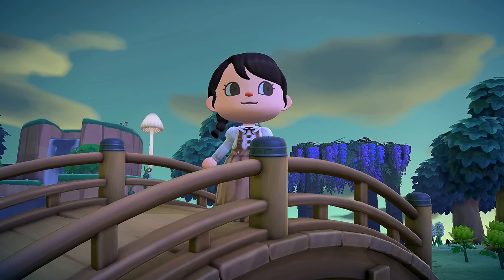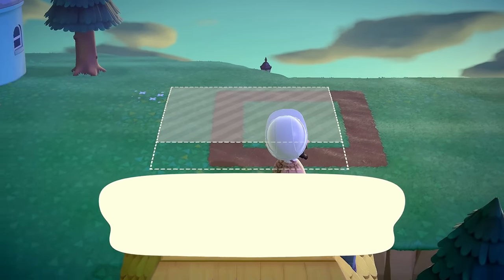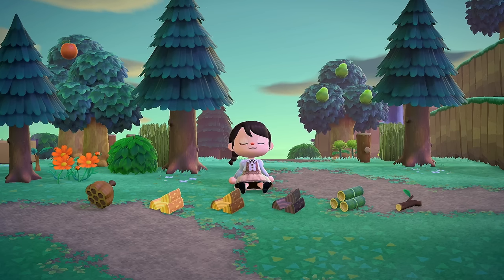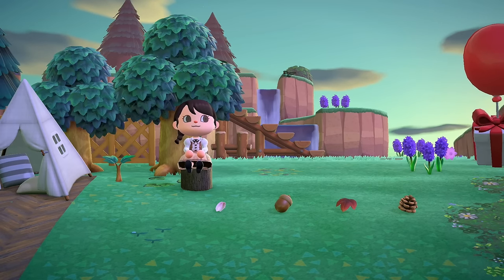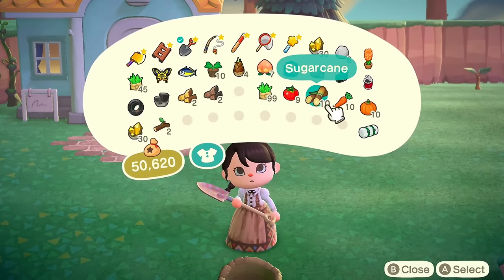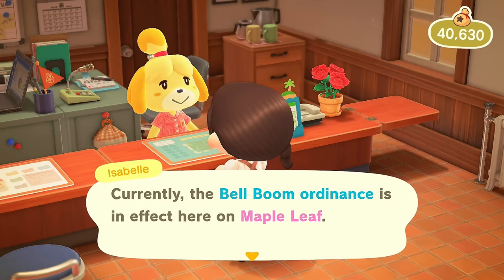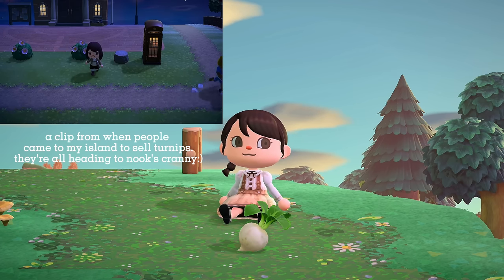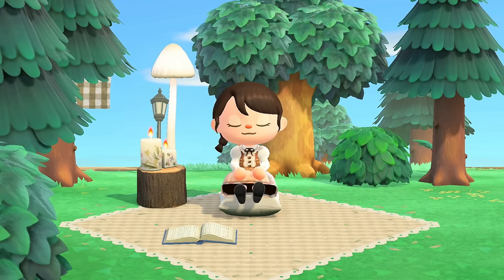TIPS AND TRICKS YOU'LL WISH YOU KNEW WHEN YOU STARTED | Animal Crossing New Horizons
In today's Animal Crossing New Horizons video, we went over 20 tips and tricks to use on your island for 2022 •ᴗ•

An app I forgot to mention while making this video is ACNH.Guide. This is a very useful app as it allows you to get more insight about the game and to keep track of your personal lists such as your favorite villagers, items you have acquired, etc:)

Design Codes Used On My Island:
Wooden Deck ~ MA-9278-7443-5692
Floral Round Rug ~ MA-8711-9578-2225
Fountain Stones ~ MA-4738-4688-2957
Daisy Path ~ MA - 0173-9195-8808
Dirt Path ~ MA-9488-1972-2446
Face Paint ~ MO-NC8V-R1XW-X40N
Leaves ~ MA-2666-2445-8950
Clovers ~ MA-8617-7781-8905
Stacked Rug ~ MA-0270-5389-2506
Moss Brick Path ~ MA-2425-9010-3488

🎵 Music 🎵

Beat Daily
Marshmallow

Tiny Ballerina
Wait What

•ibrahim•
Bullet Train Fantasy

Omae Wa Mou

Mushroom’s Life